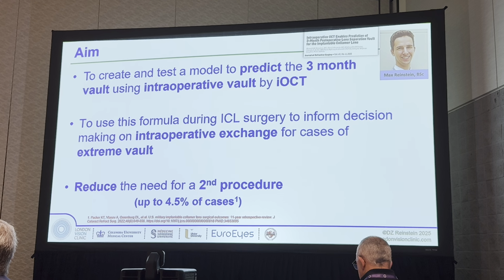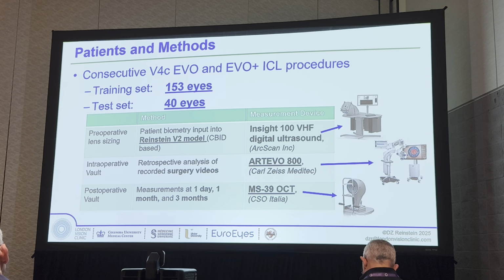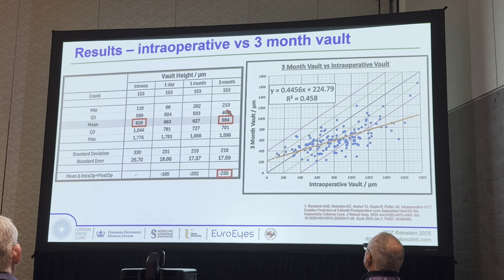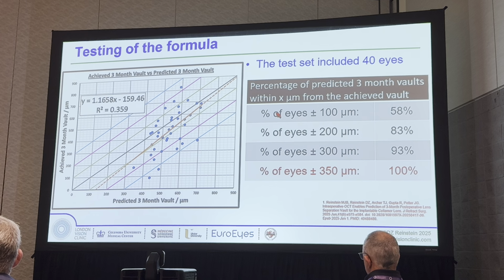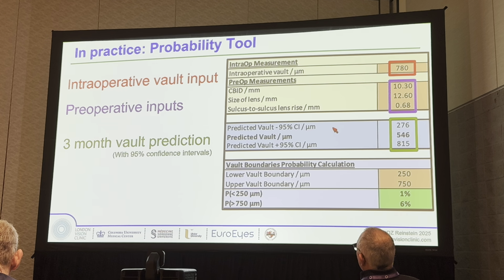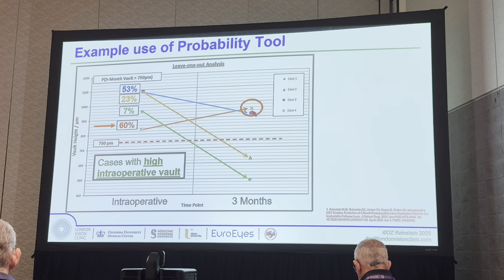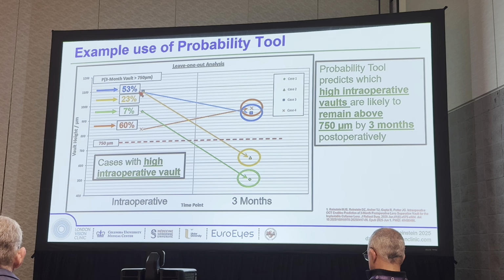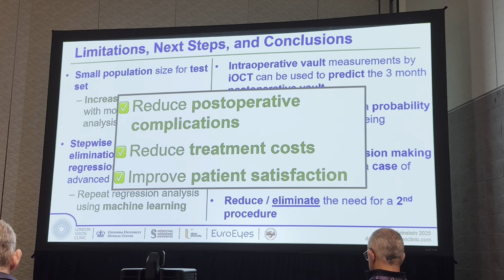AAO2025-Max Reinstein-Intraoperative OCT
Max Reinstein — Medical Student and Research Assistant at London Vision Clinic, London, UK.
He is currently training in ophthalmology and contributes to research on ICL sizing, anterior segment imaging, and visual outcomes under the mentorship of Professor Dan Z. Reinstein.